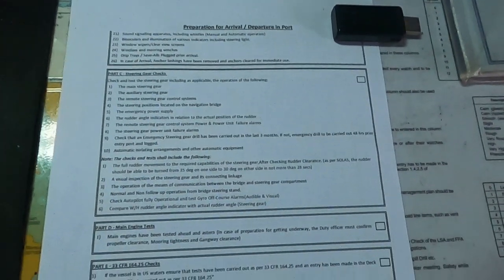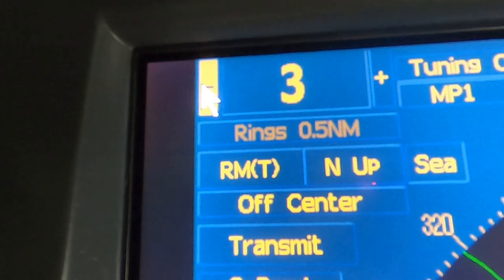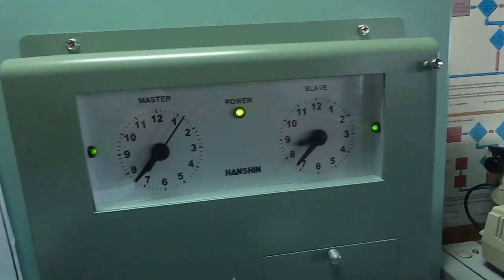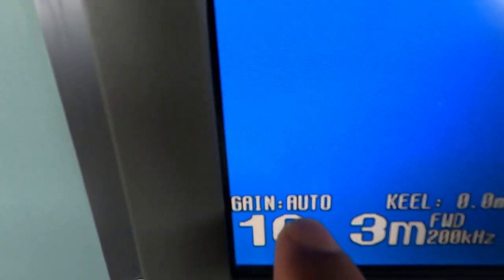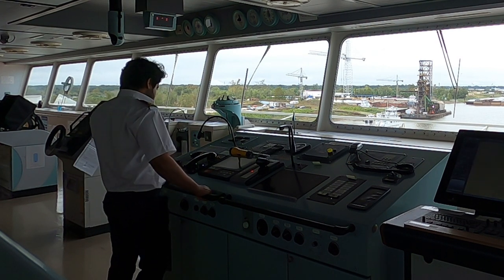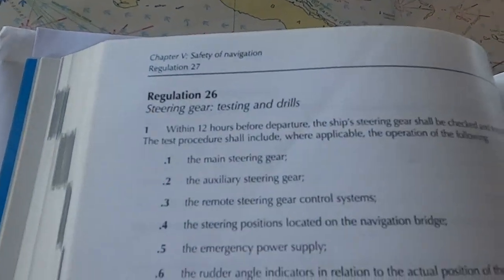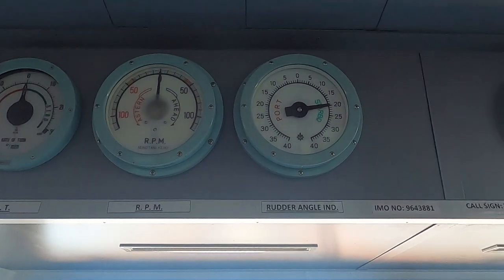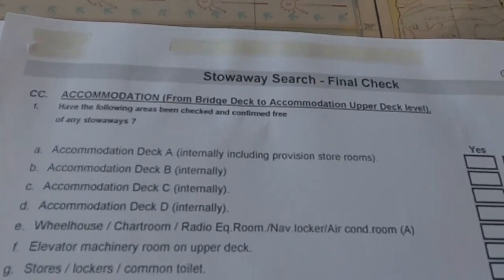How to do Bridge Control Tests | Sailor's Vlog | SHOOT INSIGHT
Hello fellow Seafarers!

In this Video I talk about how a fresher Navigating Officer should approach towards doing the Bridge Controls Test.
I know, alot of fresh Officers have doubts about how and what to do when doing the Control checks for very first time.
During Cadetship  either cadets were not given enough time on bridge or they had been not attentive enough because they hadn't any responsibility. But now when they have come with the license onboard and given the task of Control checks prior arrival or departure, they are kind of lost from where to start and how to start.

In this Video I have tried to give a step wise approach for Bridge Control Tests. I will not be talking briefly on each and every equipment because make and models could be different on different Ships, rather I will be talking about what to do on that equipment regarding Control Checks.

Feel free to add something on this or if I am not right somewhere or you have a better way to do that.